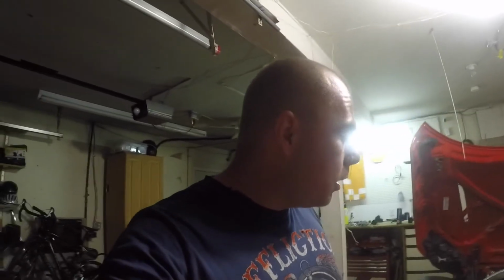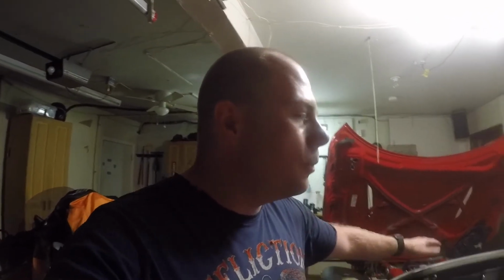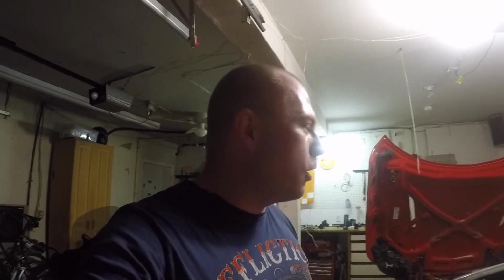Kansas International Dragway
Checking out the Kansas international dragway fall nationals.  I decided to hit up the grudge night next Saturday night hopefully I'll see you all out there.

Follow on instagram/twitter @boxmonkeyracing